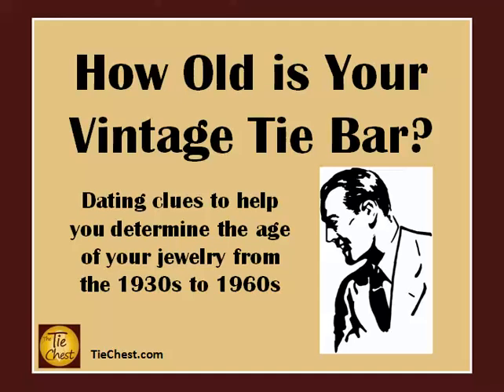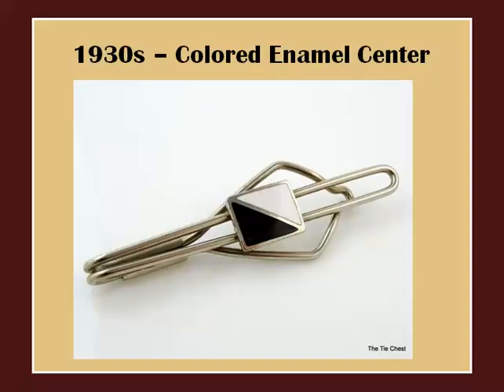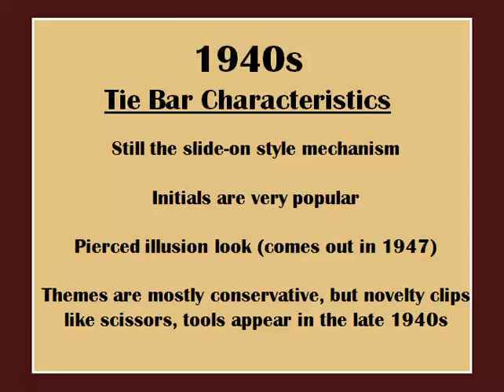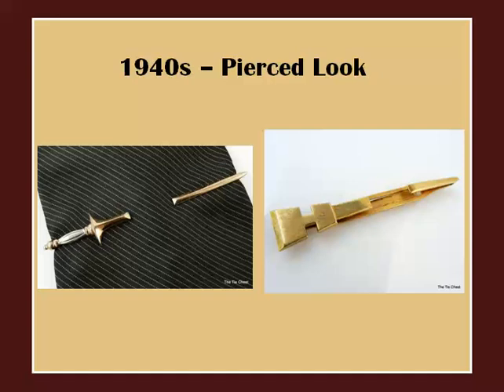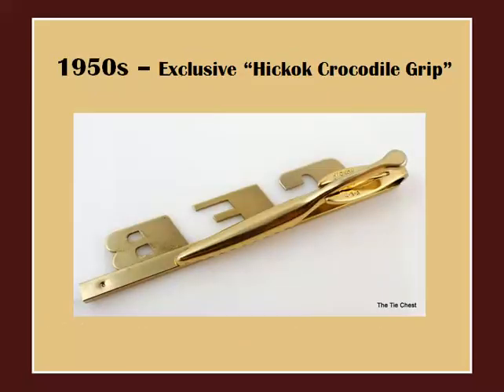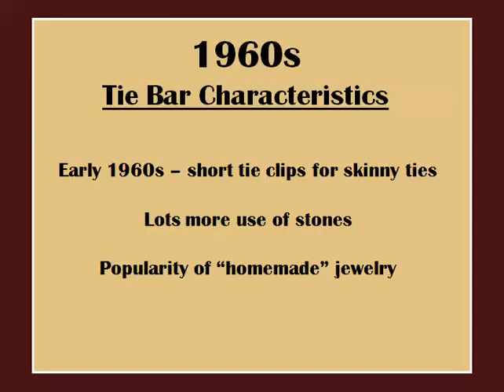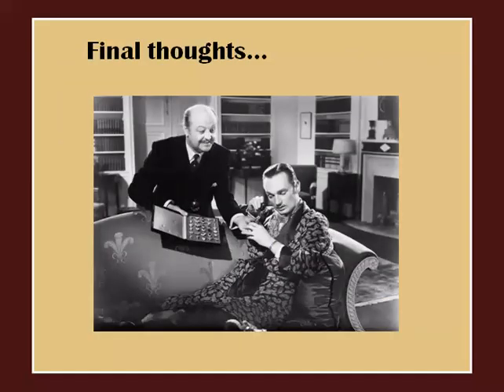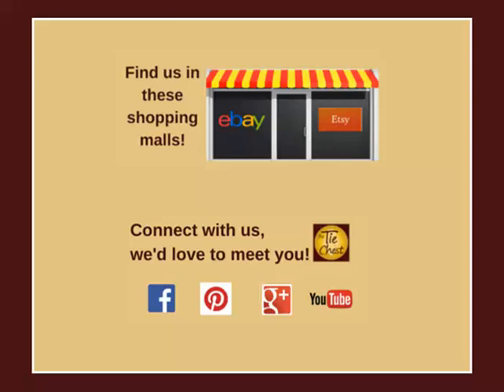How to Date a Vintage Tie Bar or Tie Clip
TieChest.com - This video will provide some hints that will help determine the approximate age of a vintage tie clip or tie bar. It will covering the decades from the 1930s until the 1960s, which represents the bulk of men's vintage jewelry found today.